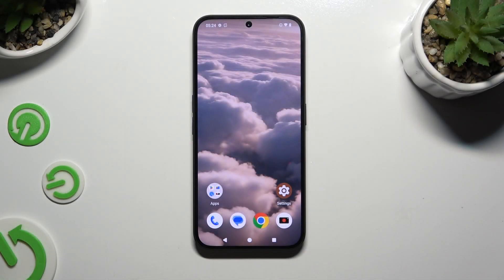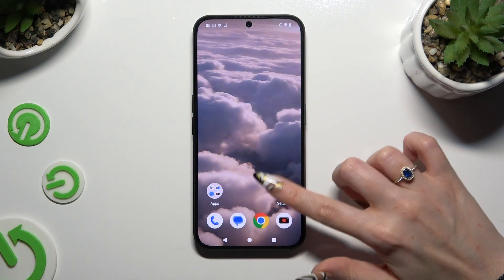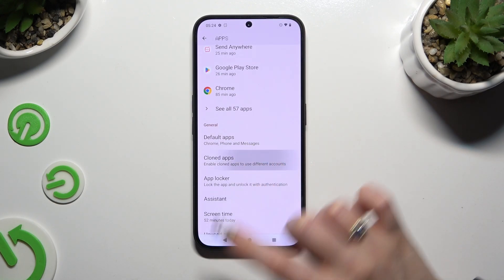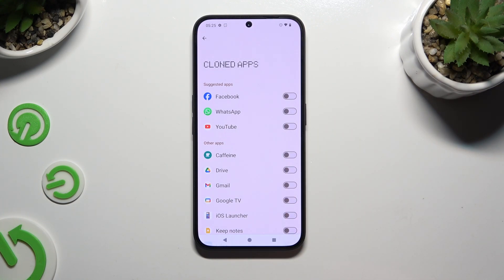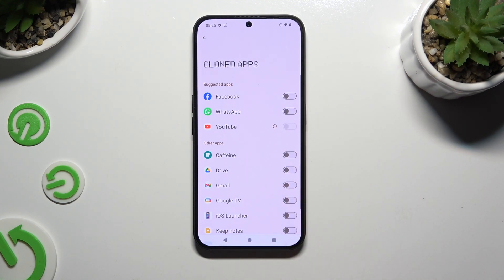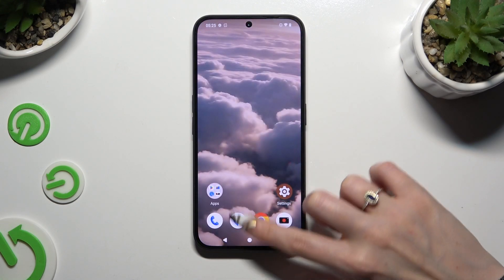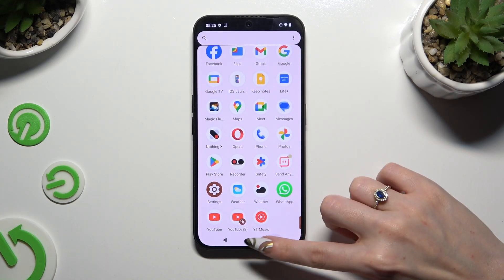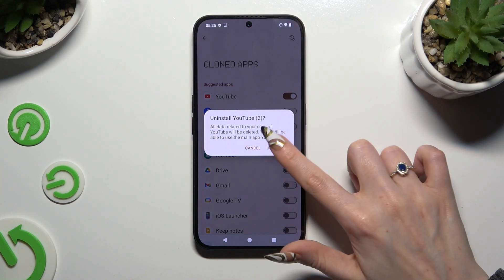How to Clone Apps on NOTHING Phone 2a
Discover the power of multitasking with the App Cloner feature on your NOTHING Phone 2a! In this step-by-step guide, we'll walk you through the process of cloning your favorite apps, allowing you to use multiple instances simultaneously. Whether you want to maintain separate accounts for social media apps or streamline your workflow with parallel browsing sessions, the App Cloner feature offers endless possibilities. Learn how to customize cloned apps, manage permissions, and optimize your device for enhanced productivity. Don't miss out on this must-have feature – unlock the full potential of your NOTHING Phone 2a today!

How to use the app cloner feature on NOTHING Phone 2a? How to copy the app on NOTHING Phone 2a? How to create a clone of an application on NOTHING Phone 2a?